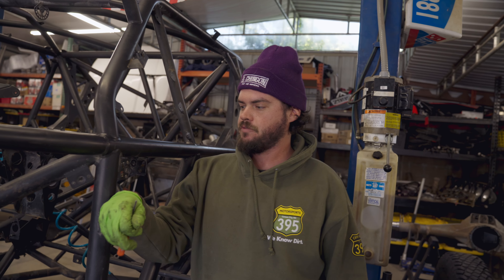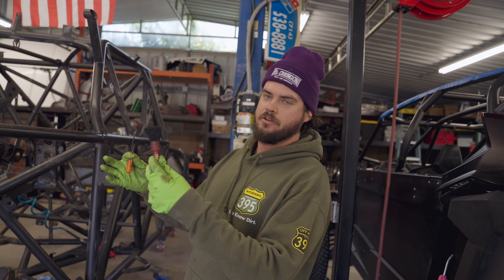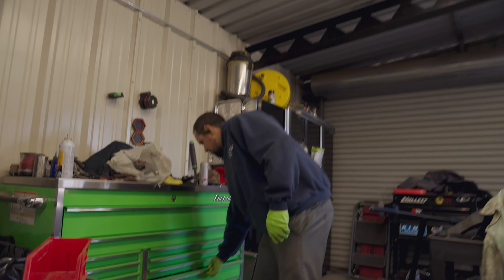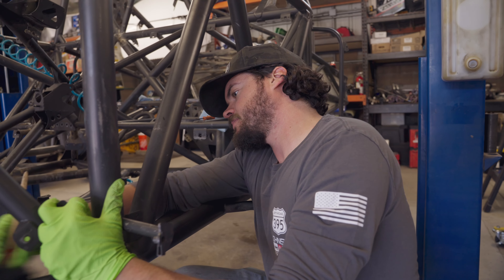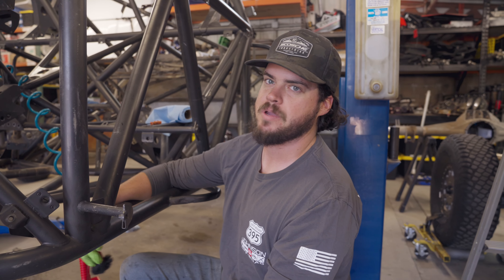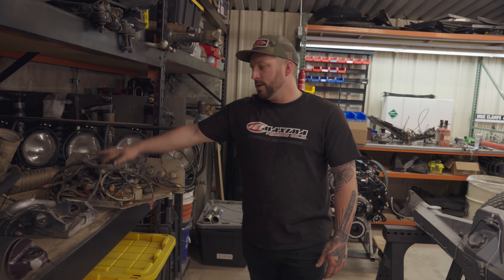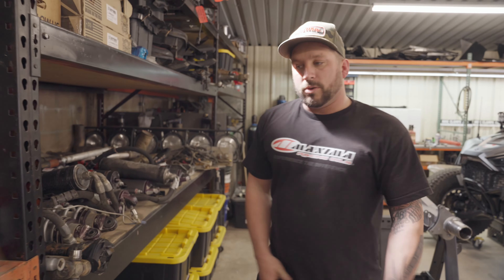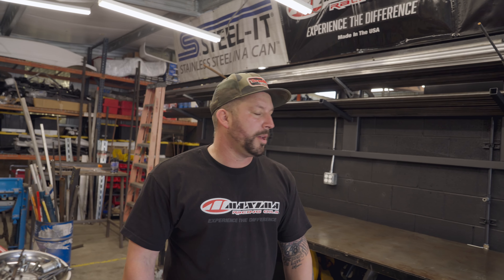BARE NAKED TROPHY TRUCK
Final process of tearing down the whole trophy truck! Its been a hustle here at the shop but getting down to it! Ready to get this thing back in the dirt! Tune in next week to see what we have coming for you, drop some comments of what you want to see!!